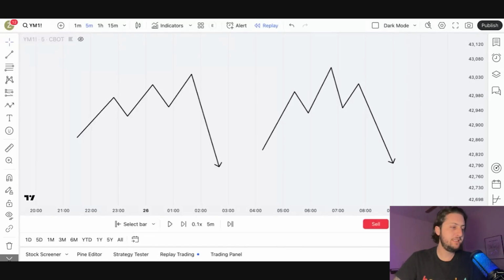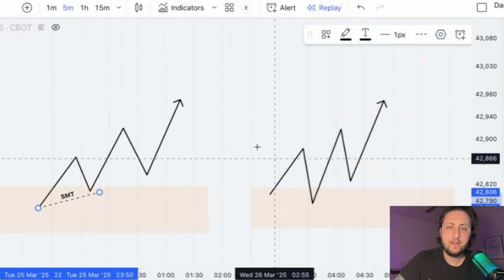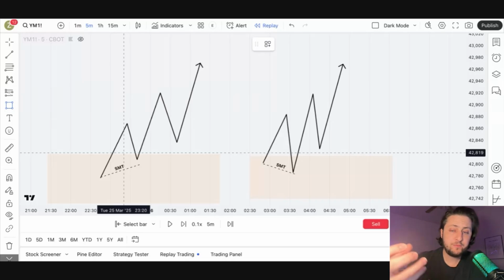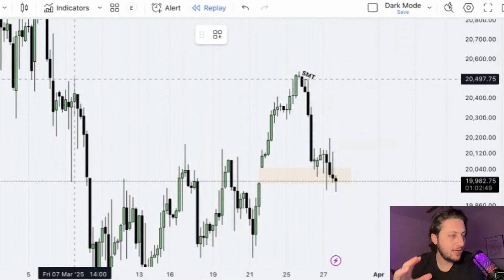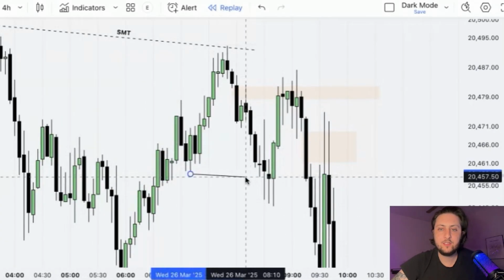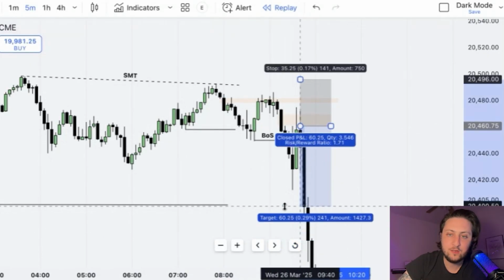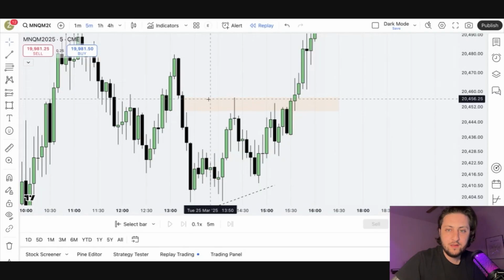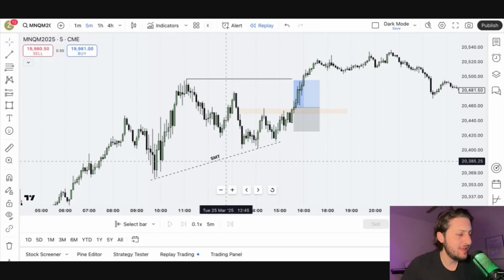How To Trade SMT Divergence (I MADE 50K)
In this video, I break down SMT (Smart Money Technique) divergences and how they can help you refine your entries and improve your trade confirmations. This is a powerful concept used in ICT (Inner Circle Trader) strategies, and I’ll show you step-by-step how to spot and use these divergences in your trading.

🔹 What You’ll Learn:
✅ What SMT divergences are and why they matter
✅ How to use them to confirm bias and entries
✅ Real chart examples and trade breakdowns